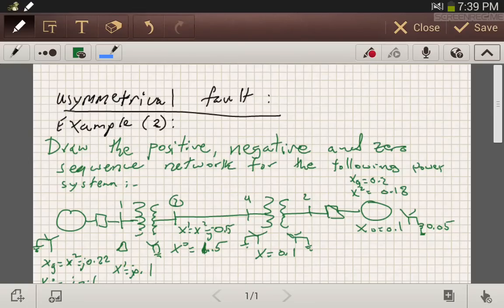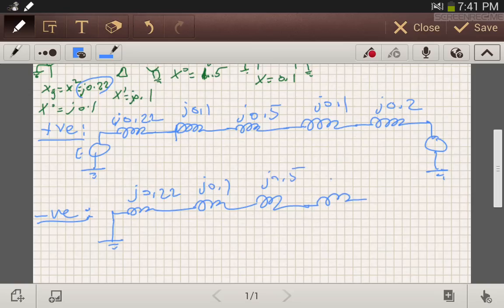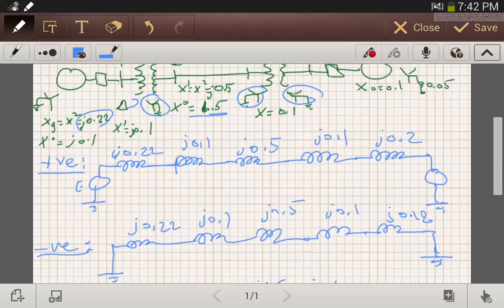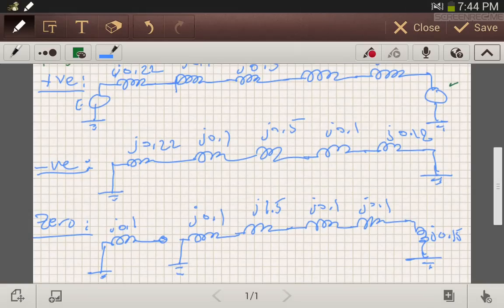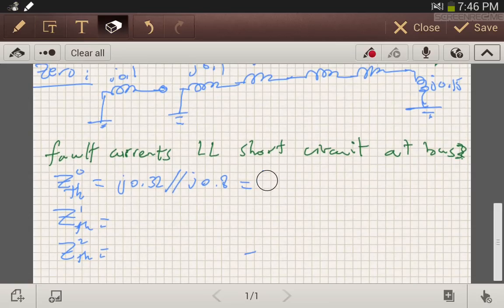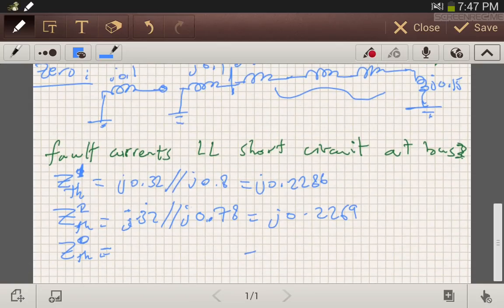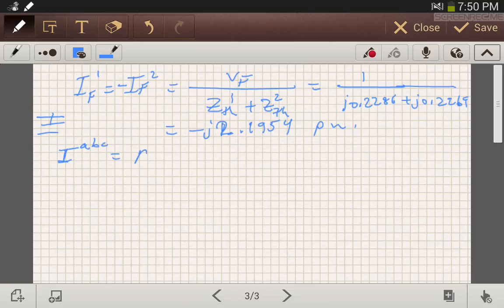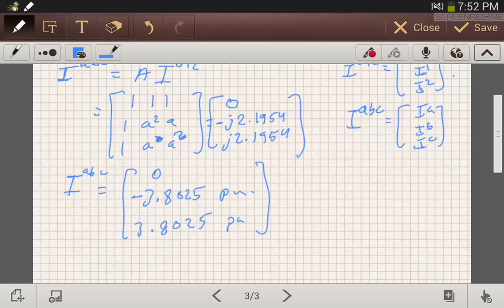Lecture 9 Unsymmetrical fault example_2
Unsymmetrical fault analysis